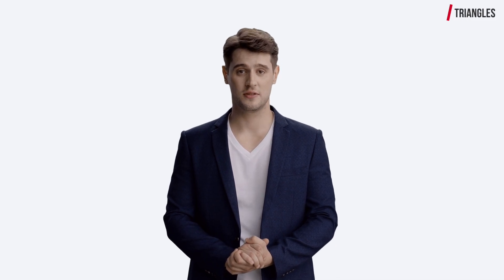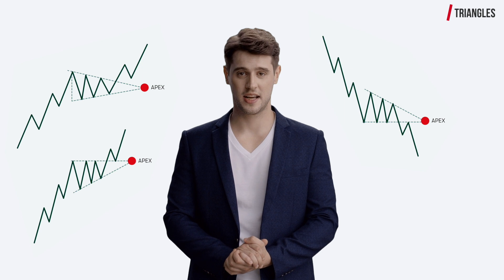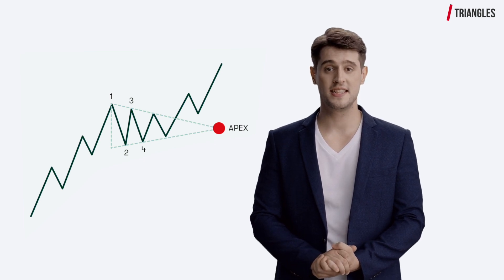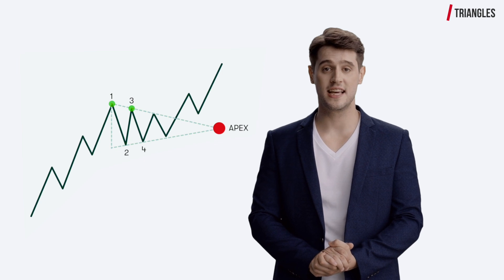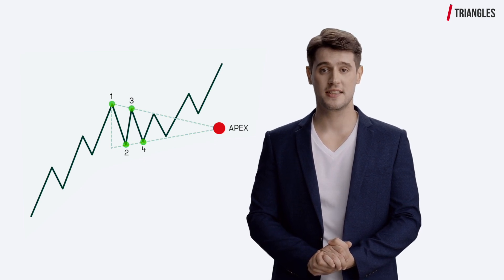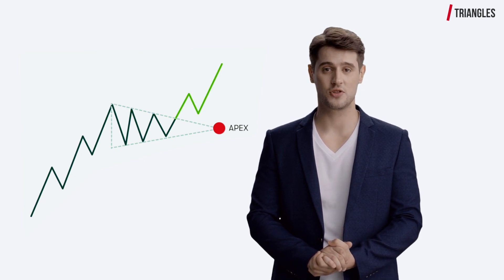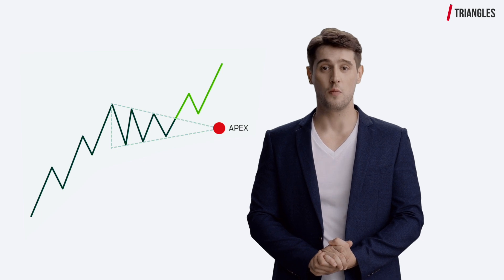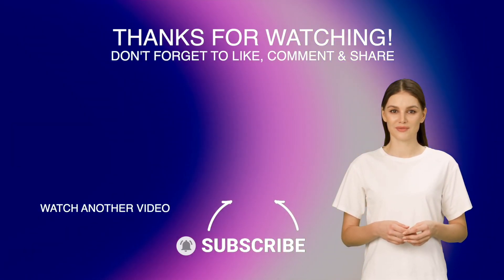Triangles Continuation Pattern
In this session, we’ll be looking at the first type of continuation pattern – the Triangle.

However, there are actually 3 different types of triangle patterns, including symmetrical, ascending, and descending.

Each triangle consists of a base, the widest part of the triangle, and two converging lines at the apex.

So, in the symmetrical triangle, the upper line is descending while the lower line is ascending, and they converge at the apex.

Now that you have an idea of what the symmetrical triangle looks like let’s talk about the points needed to draw the lines.

Think about it like this: to draw a straight line, a minimum of two points are needed, right?

Well, the same applies to each of the converging lines in a triangle.
However, while 2 lines are the minimum, it’s not uncommon that converging lines consist of more points, such as 4 or even 6.

In this symmetrical triangle, points 1 and 3 are needed to draw the descending upper line, and points 2 and 4 are needed to draw the ascending lower line.  In other words, the pattern consists of at least 2 lower highs and 2 higher lows.

Notice how point 3 is lower than point 1 in the descending line, and point 4 is higher than point 2 in the ascending line.  These points determine what kind of triangle the formation is.

For example, if point 3 was on the same level as point 1, a horizontal upper line would be drawn rather than a descending one. This would change the type of triangle that this is.

But one thing is always guaranteed: eventually, the prices break out of the triangle. And in most cases, the prior trend resumes.